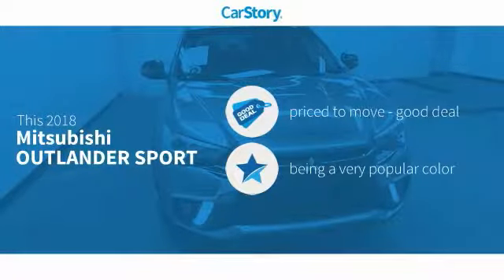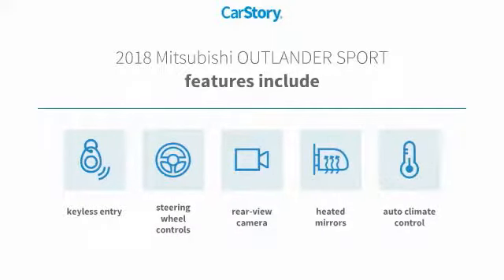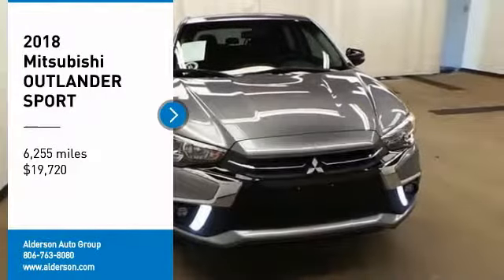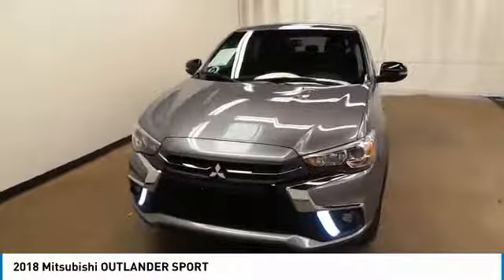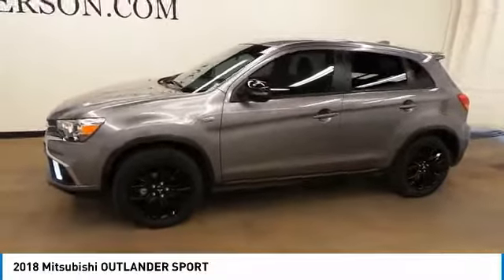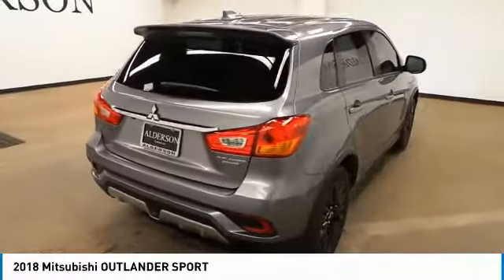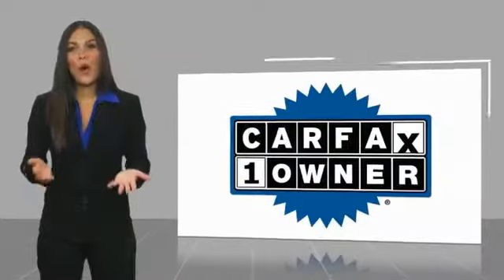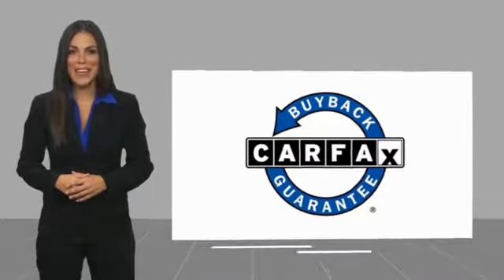2018 Mitsubishi OUTLANDER SPORT Lubbock Texas 32768A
2018 Mitsubishi OUTLANDER SPORT

1210 19th St.

Recent Arrival! Silver 2018 Mitsubishi Outlander Sport FWD 2.0L 4-Cylinder SMPI DOHC Thank you for viewing one of our great vehicles! We invite you to call or come by today and visit Alderson Auto Group in Lubbock. Committed to the future. Locally owned and operated since 1949.